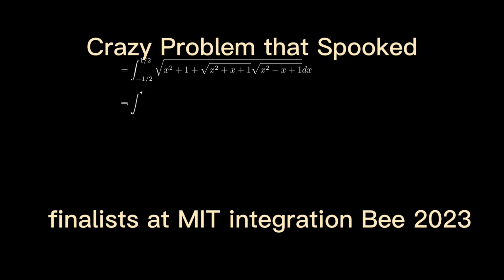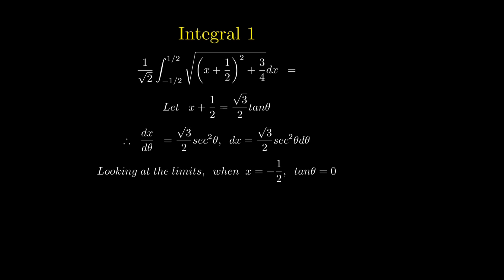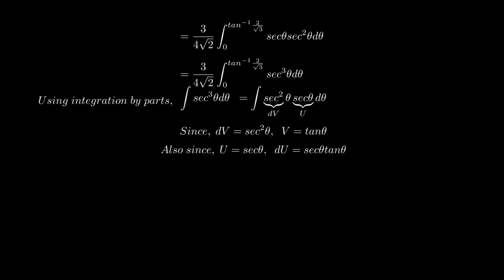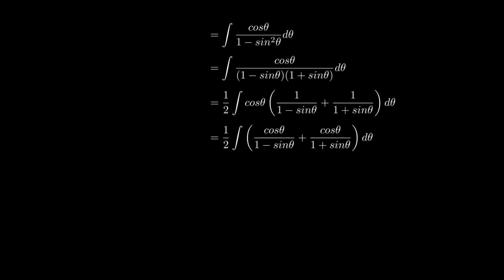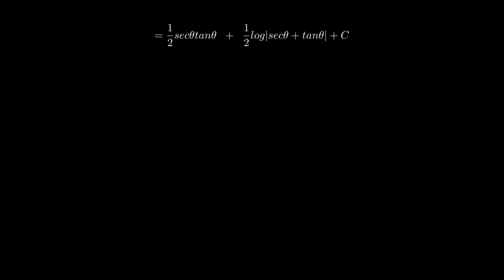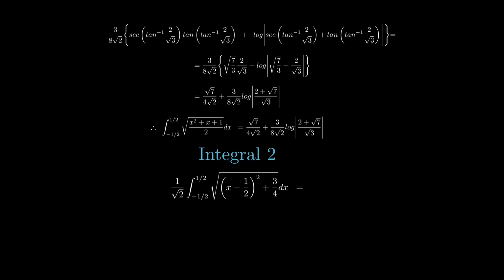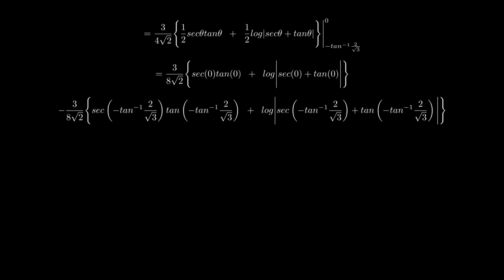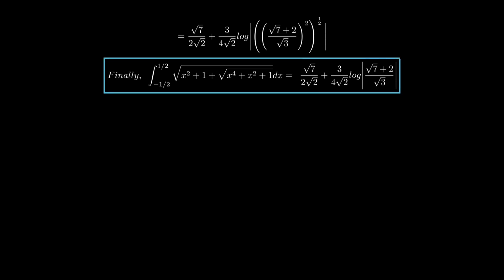A problem from the MIT Integration Bee Finals 2023- Question 3.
A very long and interesting integration problem picked from the 2023 MIT integration bee finals- question 3. integration, binomial_expansion, everydaymaths, mit, @MathematicsAnalysis.